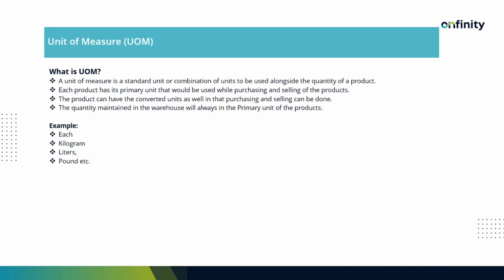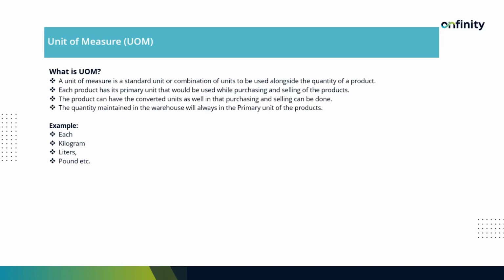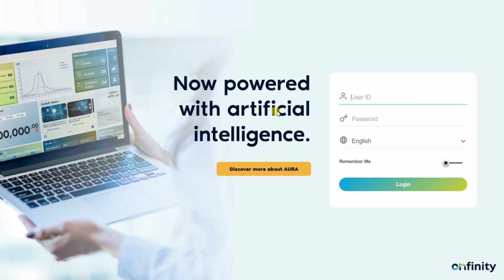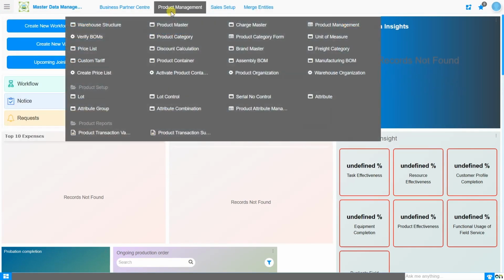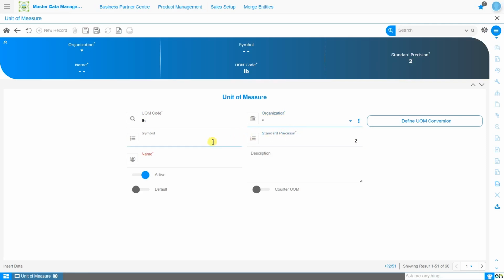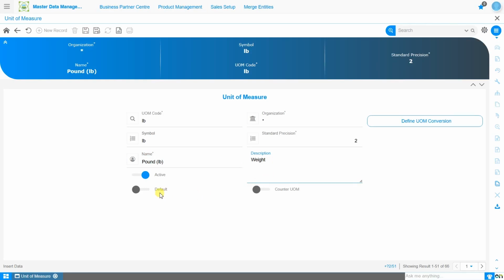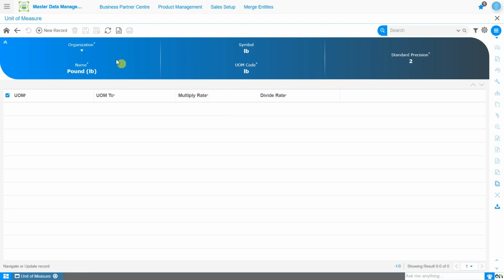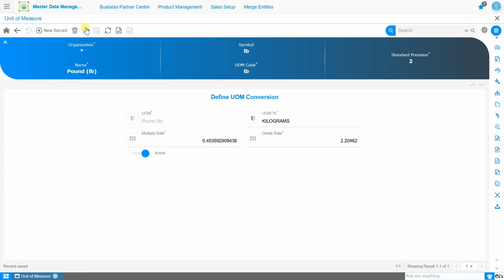12 Basic Setup | UOM (Unit of Measure) and UOM Conversion Setup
Learn how to configure unit of measure and inventory unit conversion in the Onfinity ERP system. This training session walks you through setting up product measurement standards and defining conversion ratios that keep your inventory accurate across all transactions.

When products move through your supply chain, they often need to be measured and converted between different units. A product might be purchased in kilograms but sold in pounds. Without proper unit of measure configuration, you risk inventory discrepancies, pricing errors, and fulfillment mistakes. This video shows exactly how to prevent those problems by establishing clear measurement standards and conversion rules in Onfinity.

Product managers setting up new items in the system
Inventory coordinators managing multiple measurement units
Operations teams standardizing unit configurations
ERP administrators configuring master data
Supply chain professionals handling multicurrency or multiunit transactions

Creating new units of measure in the product master
Defining conversion ratios between units
Setting decimal precision for transactions
Configuring default units for new products
Applying unit conversions during purchasing and sales

In this session, you'll see the complete workflow from opening the Unit of Measure screen through creating your first unit, setting conversion parameters, and applying those conversions in live transactions. We walk through real examples like converting pounds to kilograms, explain how warehouse quantities are always maintained in the primary unit, and show where conversions apply across the system.

Prerequisites include access to the Onfinity platform with a valid user ID and password, plus completed tenant and organization configurations.

Watch this training to understand how unit of measure configuration impacts your entire transaction flow—from purchasing to inventory to sales.

LINKS

TIMESTAMPS

00:00 Introduction and training objectives
01:45 Unit of measure concepts and prerequisites
04:20 Accessing the Unit of Measure screen in Onfinity
06:10 Creating a new unit of measure
08:35 Defining conversion ratios
10:15 Applying conversions in transactions